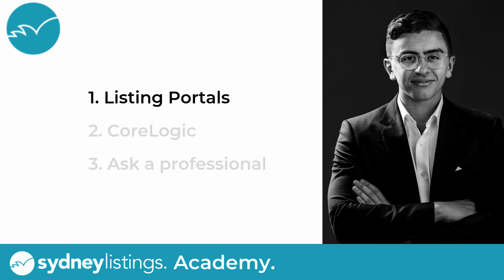How to avoid paying too much for a property: Sydney Listings Academy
This advice is obviously generic, and not meant for individual use! Please consult a professional for advice appropriate to your specific situation!